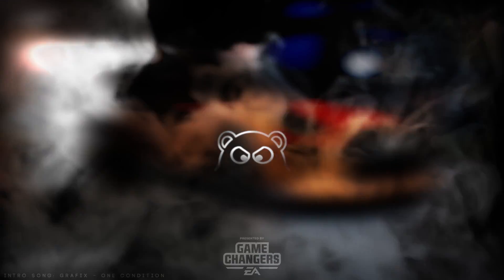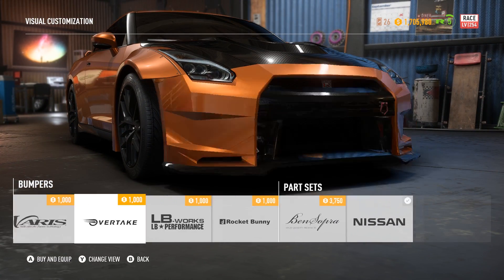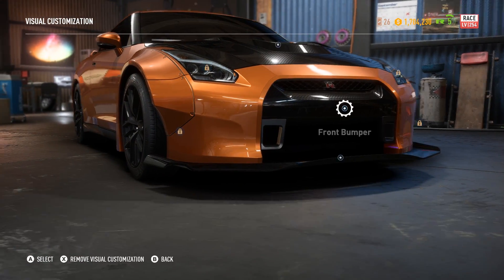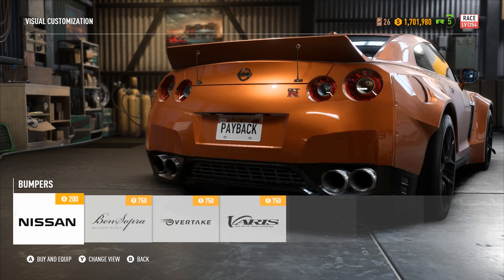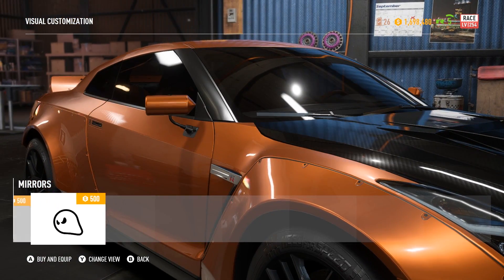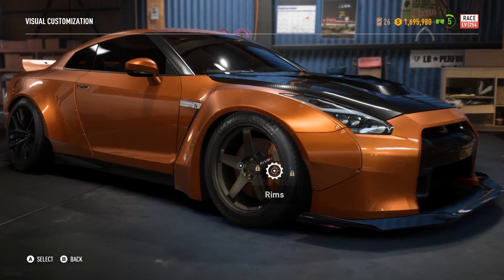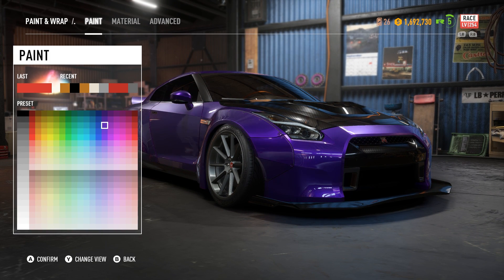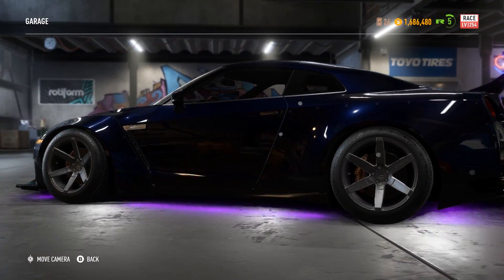NEED FOR SPEED PAYBACK - NISSAN R35 GTR CUSTOMISATION GAMEPLAY (2017 NISSAN GTR)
R35 sitting clean ;)

Make sure to smack the like too, it goes a long way more than you realise. :)

Equipment
Computer :
CPU: AMD FX8350 @4.0GhZ
Graphics Card: AMD R9290
MOBO: MSI 970
RAM: 16GB Corsair Vengence
Case: NZXT H440
Storage: 4TB HDD and 250GB SSD

Recording:
Graphics Card: Elgato Game Capture HD
Microphone: RODE NT-USB
Webcam: Microsoft Livecam 3000
DSLR: Sony A5000

Other Stuff:
Headphones: Audio Technica M50X
Consoles: Xbox One, PS4, PS3 and X360
PSN: StraightUpHippo
XBL: StraightUpHipp0
Steam/Origin: StraightUpHippo